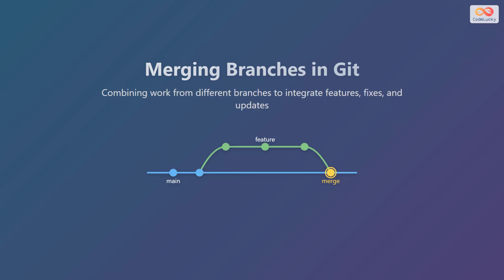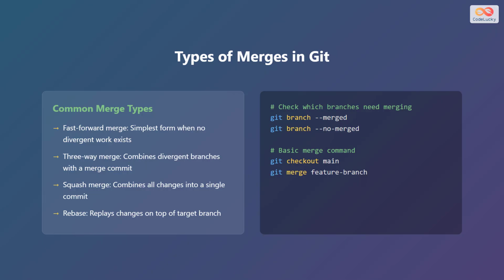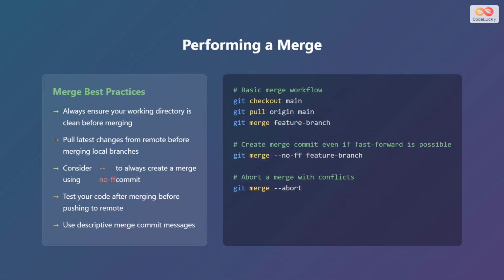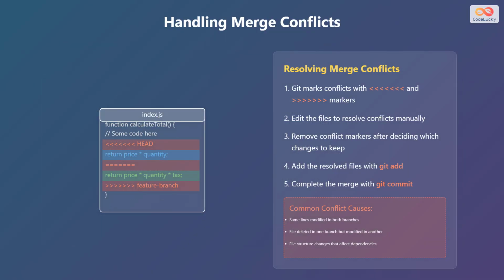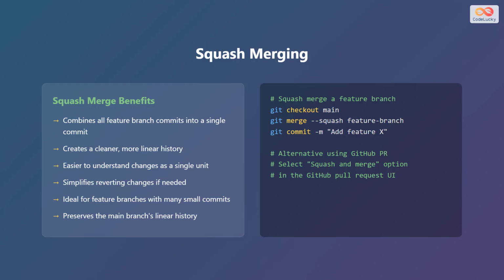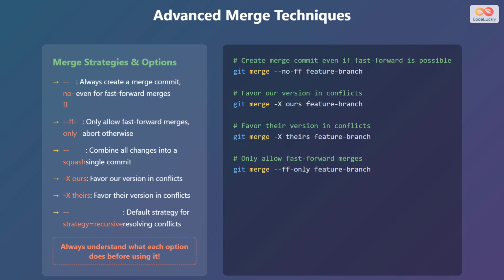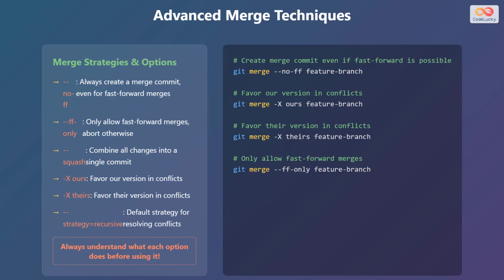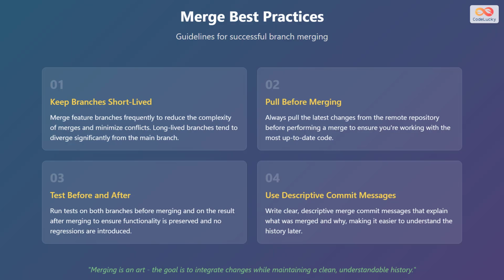Git Branching & Merging for Beginners: Master Collaboration & Resolve Conflicts 🚀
Learn how to merge branches in Git like a pro! This beginner-friendly tutorial covers everything you need to know about Git merging, from basic concepts to advanced techniques. 👨‍💻

We'll walk you through different types of merges, including fast-forward merges, three-way merges, and squash merges. You'll also learn how to handle merge conflicts effectively, ensuring a smooth and seamless collaboration experience. 💪

Whether you're a seasoned developer or just starting out with Git, this video will equip you with the knowledge and skills to confidently merge branches and manage your project's history. 🎉

In this video, you'll also learn the difference between rebasing and merging so that you can make an informed decision. Avoid complicated scenarios by following the demonstrated best practices. 🎯

So, grab your favorite beverage ☕ and let's dive into the world of Git merging!

Chapters:
00:00 - Merging Branches in Git
00:14 - Types of Merges in Git
01:03 - Fast-Forward Merge
01:26 - Three-Way Merge
01:52 - Performing a Merge
02:39 - Handling Merge Conflicts
03:18 - Squash Merging
03:59 - Rebasing vs. Merging
04:28 - Advanced Merge Techniques
05:31 - Merge Best Practices
06:28 - Outro